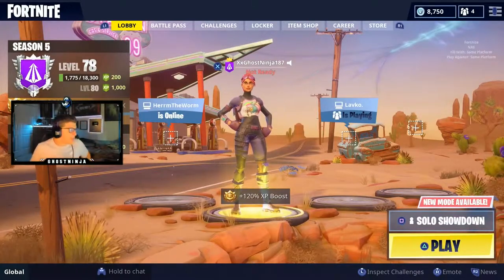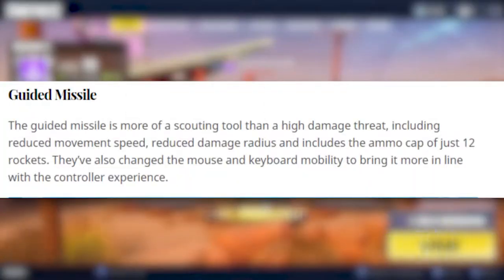Fortnite GUIDED MISSILE LAUNCHER is BACK NEW Fortnite UPDATE